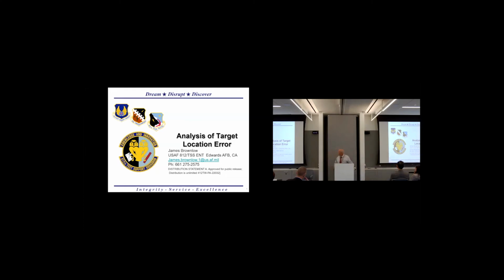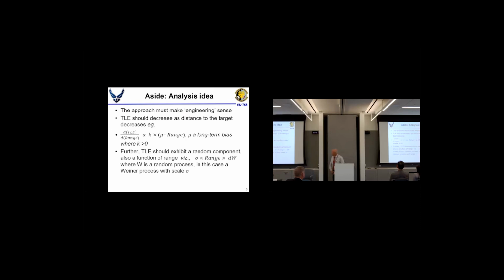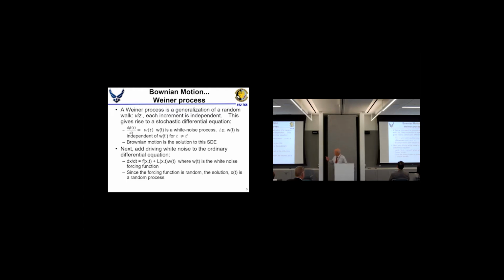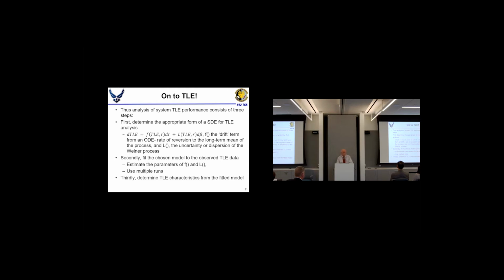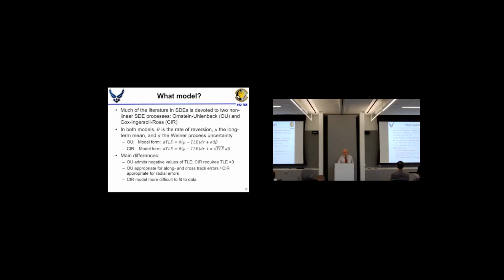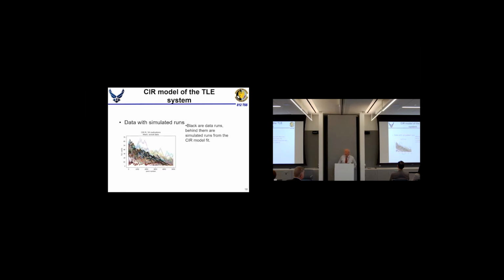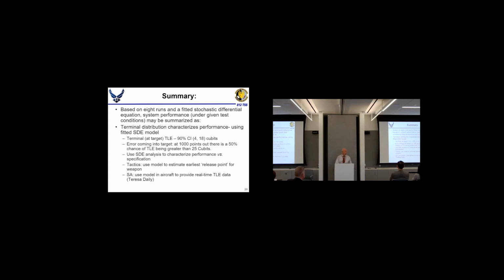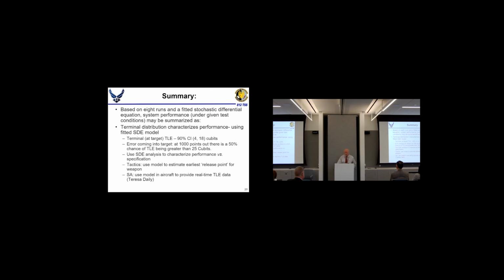Analysis of Target Location Error using Stochastic Differential Equations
Presenter:  James Brownlow (USAF)

This paper presents an analysis of target location error (TLE) based on the Cox Ingersoll Ross (CIR) model. In brief, this model characterizes TLE as a function of range based the stochastic differential equation model dX(r) = a(b-X(r))dr + sigma *sqrt(X(r)) dW(r) where X(t) is TLE at range r, b is the long-term mean (terminal) of the TLE, a is the rate of reversion of X(r) to b, sigma is the process volatility, and W(t) is the standard Weiner process. Multiple flight test runs under the same conditions exhibit different realizations of the TLE process. This approach to TLE analysis models each flight test run as a realization the CIR process. Fitting a CIR model to multiple data runs then provides a characterization of the TLE system under test. This paper presents an example use of the CIR model. Maximum likelihood estimates of the parameters of the CIR model are found from a collection of TLE data runs. The resulting CIR model is then used to characterize overall system TLE performance as a function of range to the target as well as the asymptotic estimate of long-term TLE.